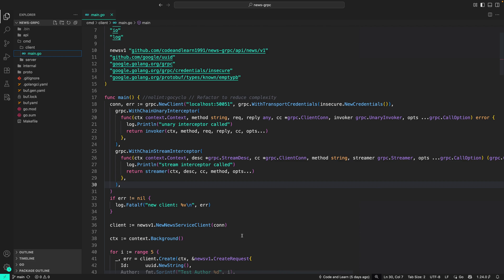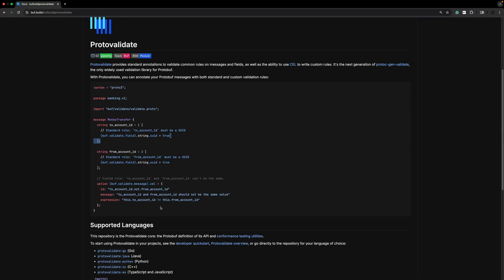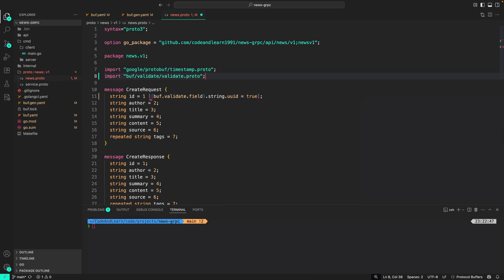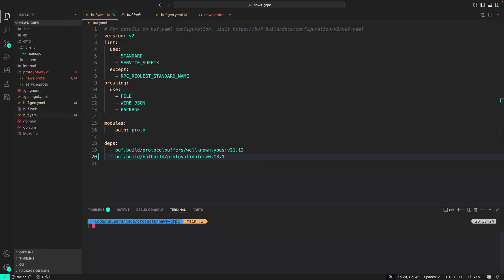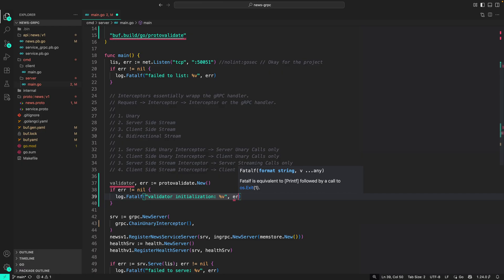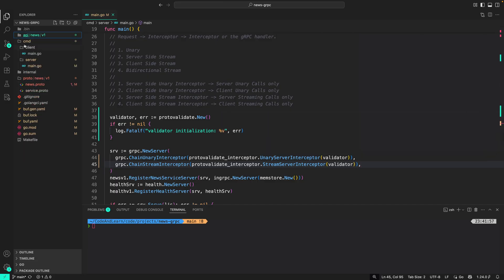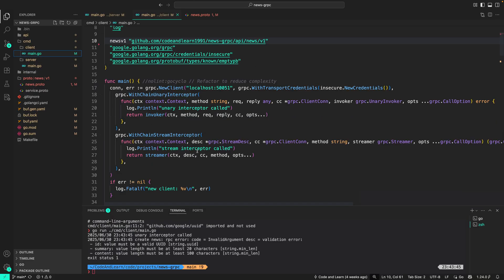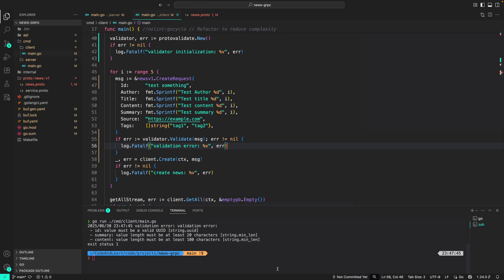gRPC Request Validation: ProtoValidate Makes It Easy!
🚀 In this tutorial, we will cover gRPC request validation with ProtoValidate.

✨ Key Topics Covered:

- Go gRPC Request Validation